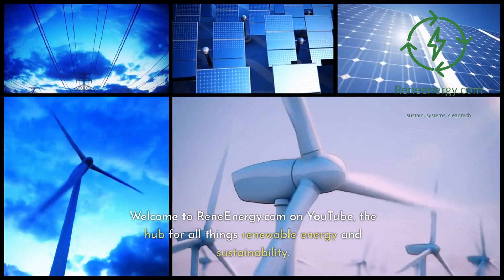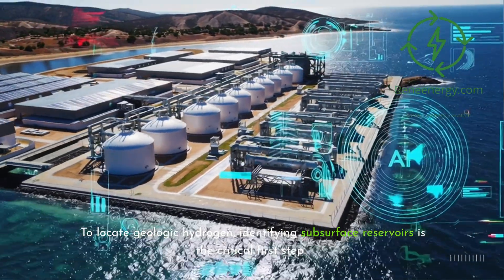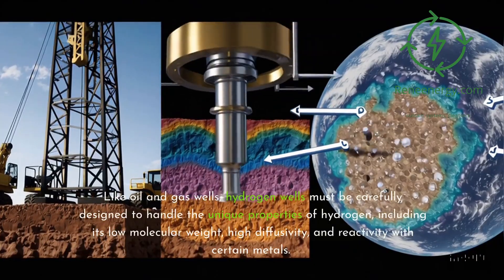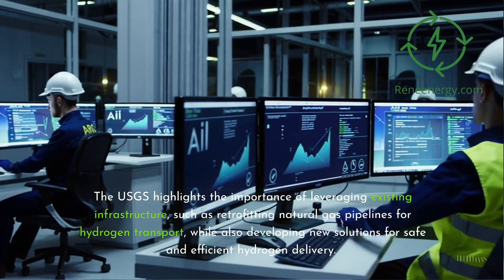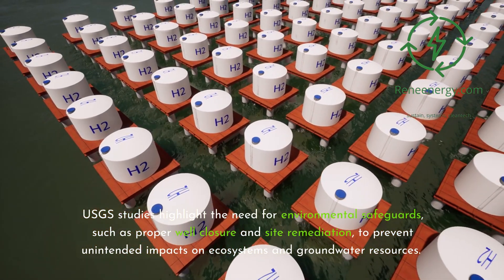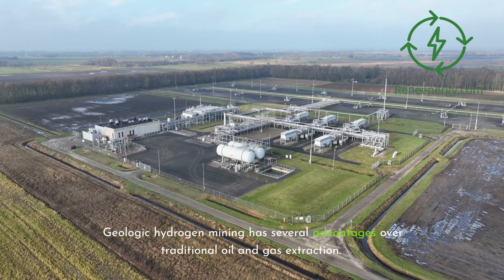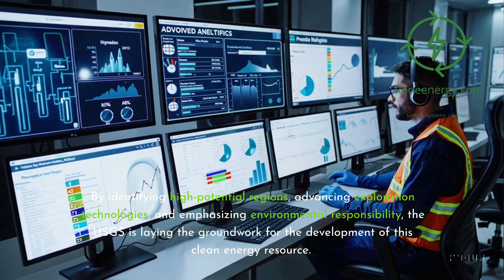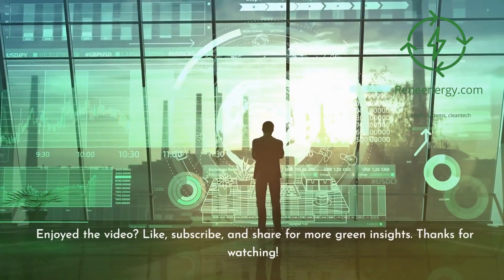Geologic Hydrogen Mining - The Future of Clean Energy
Explore how geologic hydrogen, or naturally occurring hydrogen, is being mined as a sustainable energy resource. With insights from groundbreaking research by the U.S. Geological Survey (USGS), this video dives into the science, technology, and future of hydrogen extraction. Discover how advanced exploration techniques, AI-driven systems, and innovative transport solutions are unlocking this untapped, low-carbon energy source.

🔬 What You’ll Learn in This Video:
✅ What geologic hydrogen is and how it forms in the Earth's crust
✅ USGS prospectivity mapping and high-potential regions in the U.S.
✅ Technologies for hydrogen extraction, purification, and transport
✅ The role of AI, IoT, and advanced sensors in hydrogen mining
✅ Environmental and regulatory considerations for responsible development
✅ Future innovations transforming hydrogen mining

💡 Why This Matters:
Geologic hydrogen offers a clean, naturally occurring energy resource that could transform the global energy landscape. By reducing greenhouse gas emissions and diversifying energy sources, hydrogen mining aligns with global sustainability goals and supports the transition to a carbon-neutral future.

🔔 Don’t miss out on the latest clean energy insights! 🚀